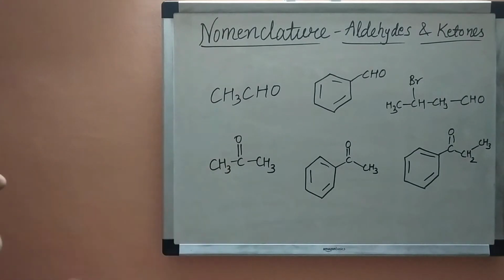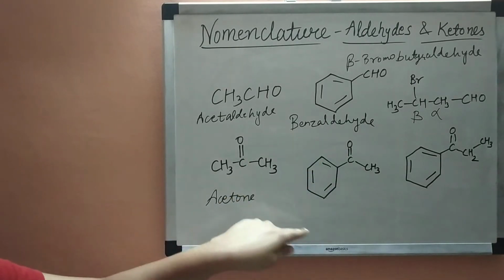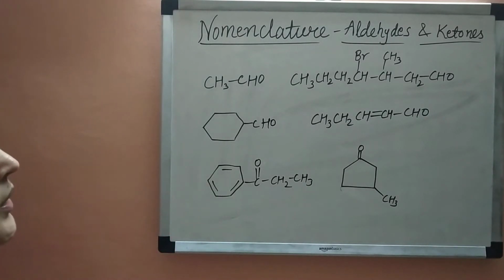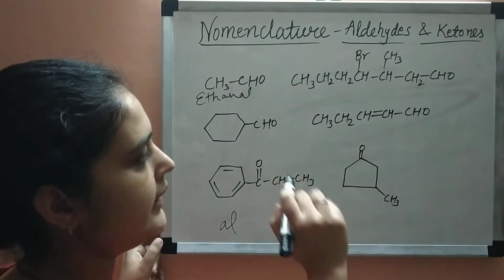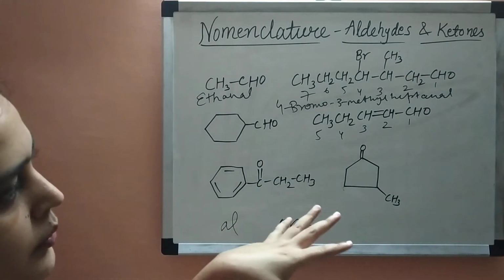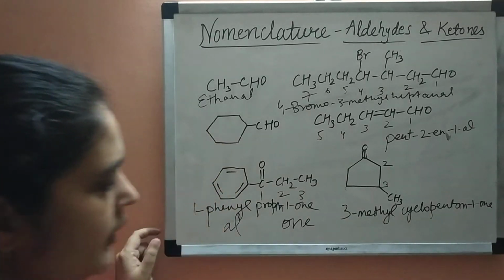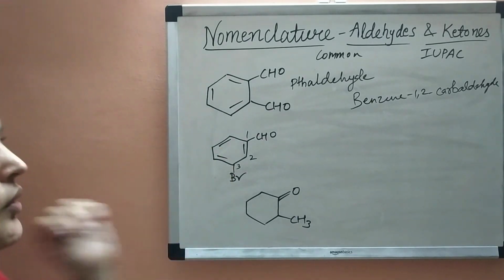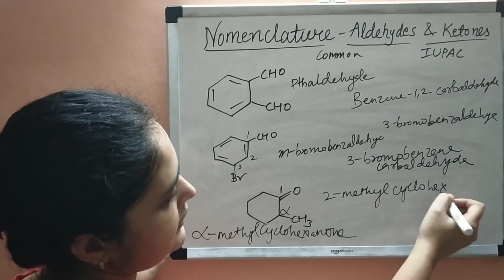Nomenclature of Aldehydes and Ketones | Class XII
Topic:  Nomenclature of Aldehydes and Ketones | Class XII

Description: Rules of IUPAC and common nomenclature of Aldehydes and Ketones with examples. Differences between the common nomenclature and IUPAC nomenclature.